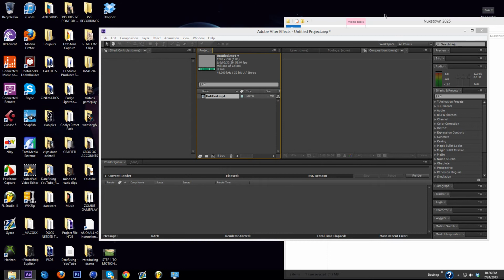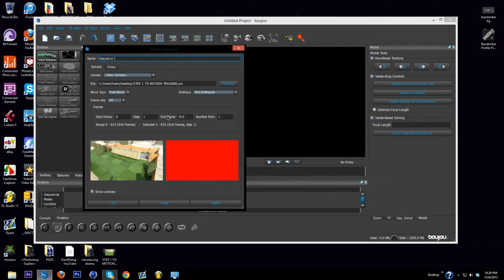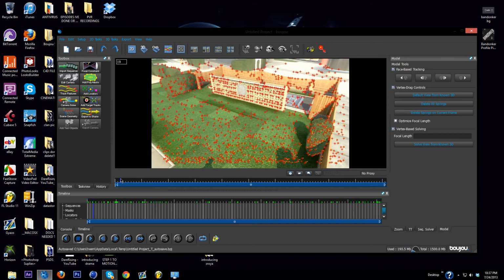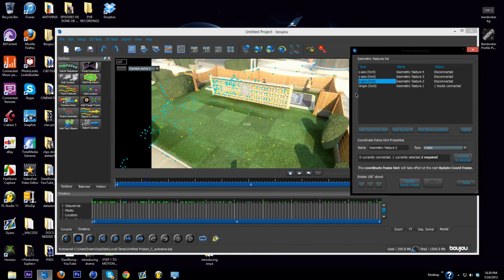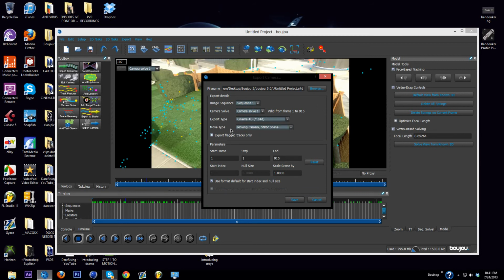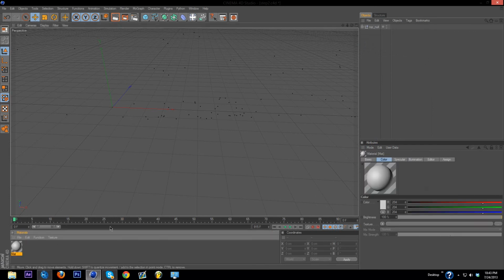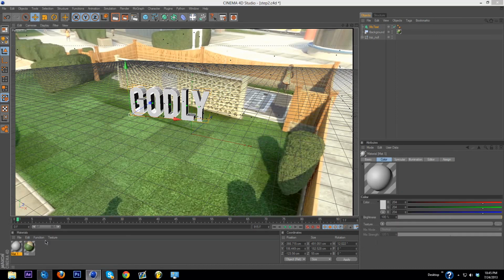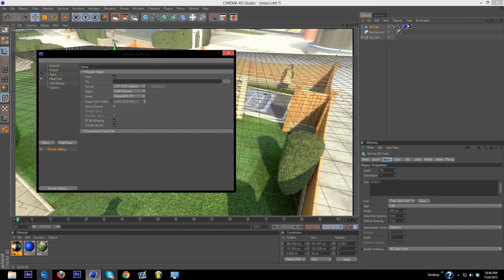Easiest Motion Track Tutorial! (AfterEffects, Boujou & C4D)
This is the Best/Easiest Motion Track Tutorial out!
Please Like,Rate,Favorite or Comment on the video!

(ON SALE THROUGH TO 8/1)
Edits,GFX and Intro Prices!

Promos: 7$ or 1600MSP
Episodes: 10$ or 12M
OCEs: 2.50$ or 800MSP
2CEs: 5$ or 800MSP
C2Qs: 10$ or 12M (Anything else PM me about.)
Intros: 3D Intros: 5$ or 1600MSP
2D Intros: 2$ or 800MSP (Anything else PM me about.)

Full-time editor Prices: Full-Time: 15$ or 1600MSP
(Every Month) Part-Time: 8$ or 3M
(Every 2 Weeks) Half-Time: 5$ or 800MSP
GFX Custom Logo: 4$ or 800MSP
YouTube BG: 4$ or 800MSP